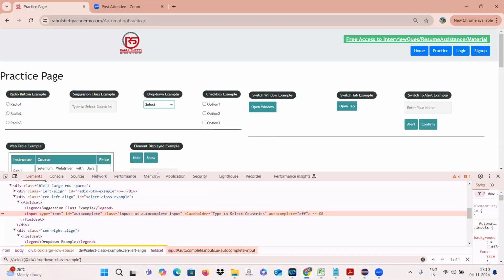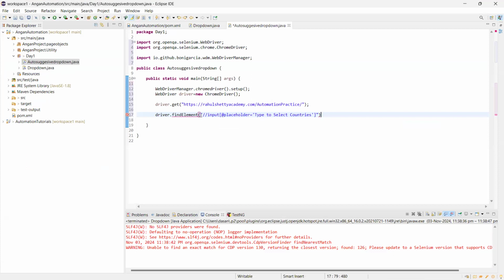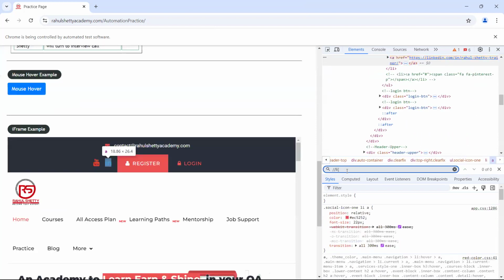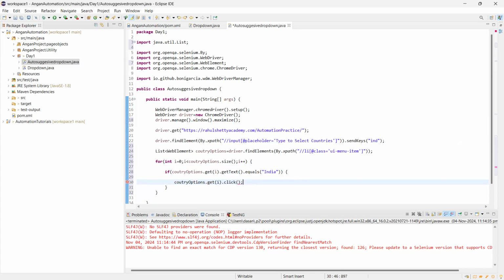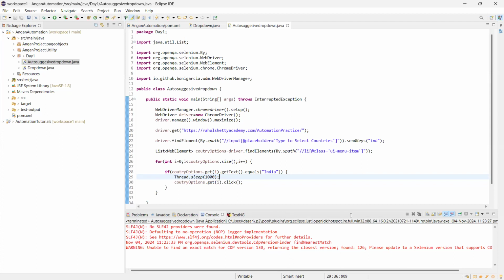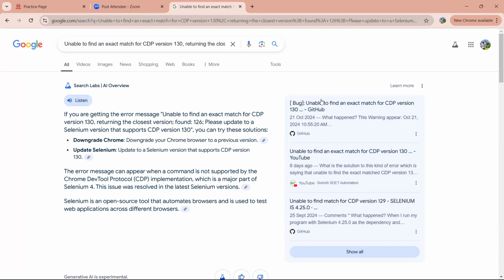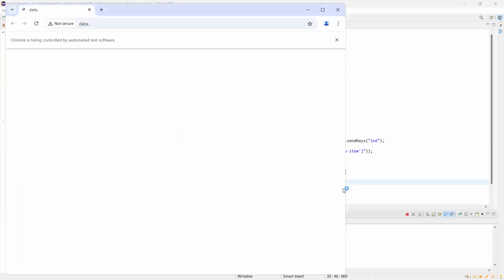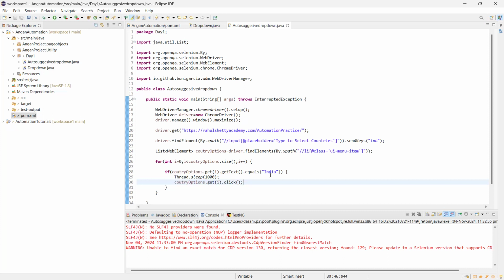Selenium WebDriver Tutorial #02-How to handle Auto Suggestion Dropdown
In this Selenium Webdriver Tutorial we will learn How to Handle Auto Suggestion Dropdown in Selenium WebDriver.

Nowadays many of the travel website implement autosuggestion search feature to display the results based on the initial word typed in the textbox, this can be handled in Selenium WebDriver using the technique shown in this video.